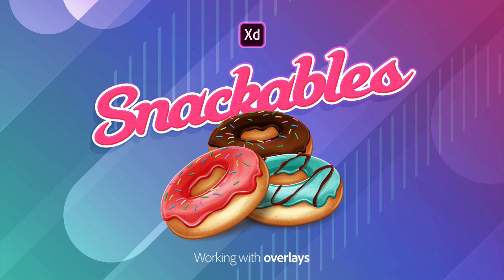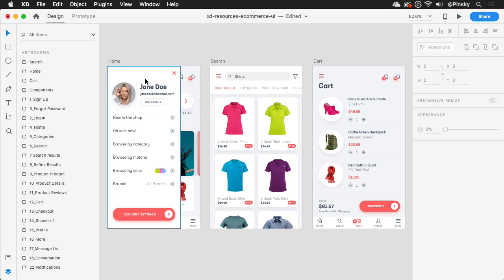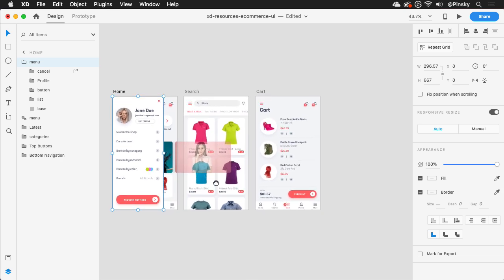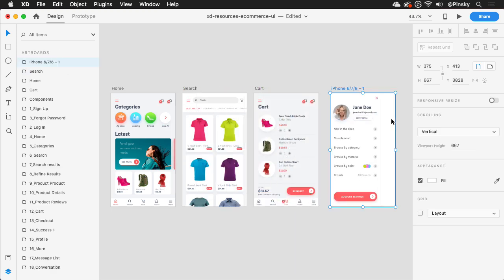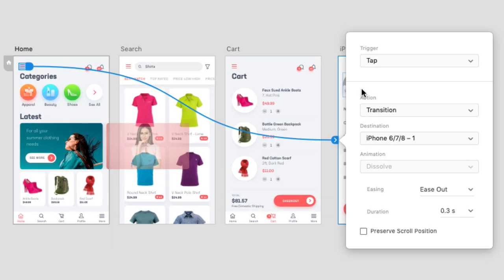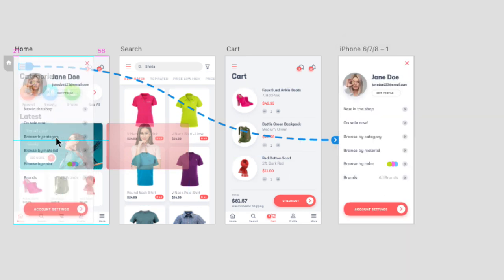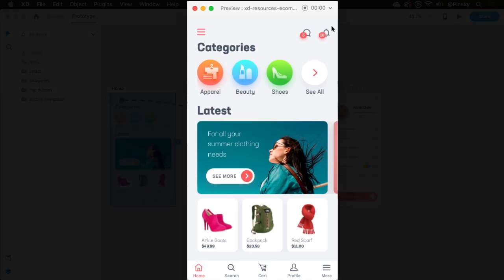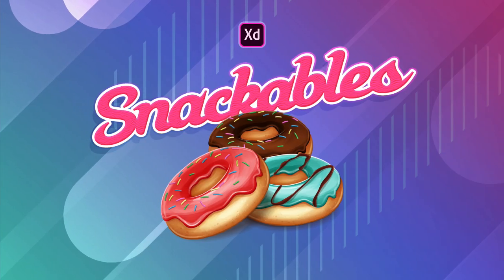Snackables: Overlays in Adobe XD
No one likes an overcrowded canvas. Overlays in Adobe XD lets you use elements – like keyboards, modals, or menus – on multiple artboards while saving precious space.

Dribbble!